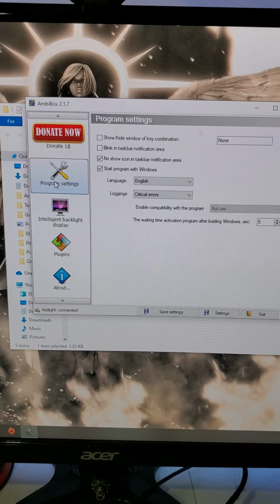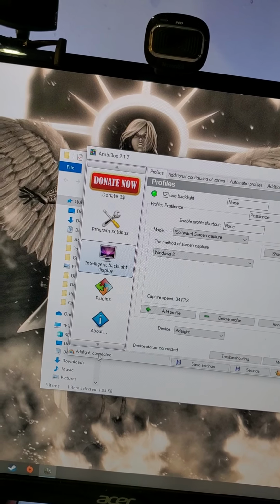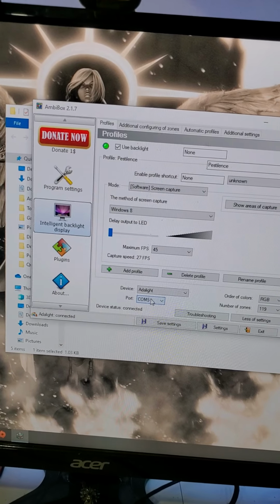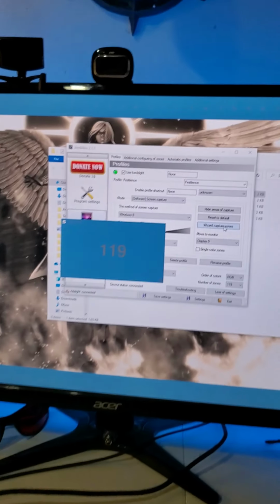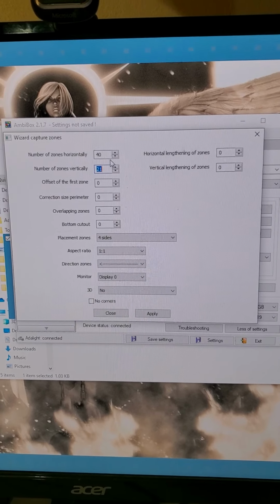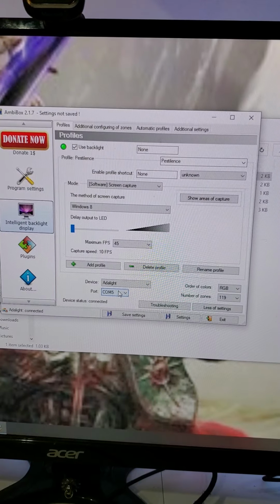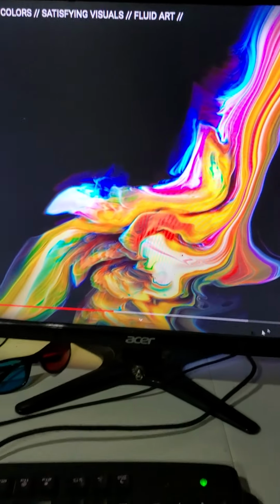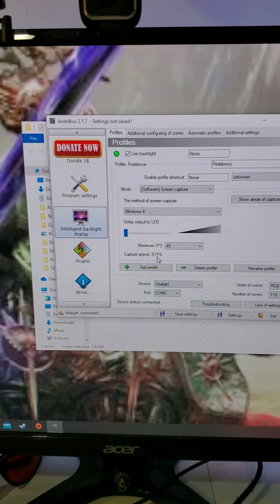Adalight install tutorial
quick ass general explination.
Requested info.